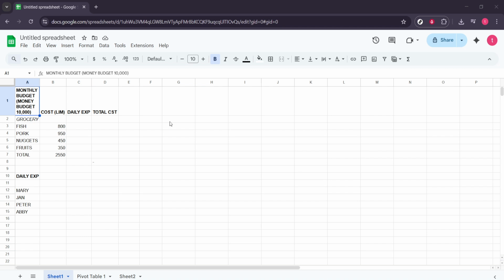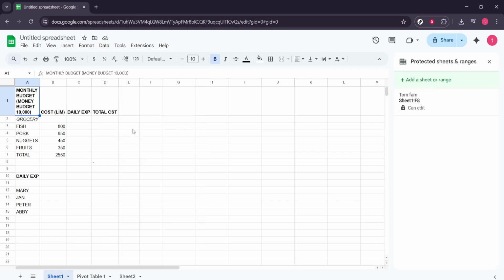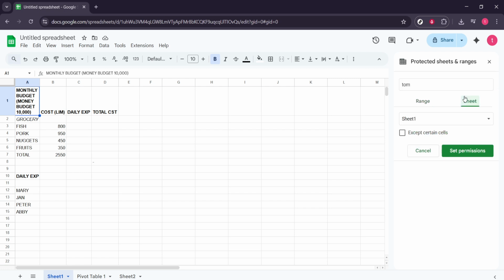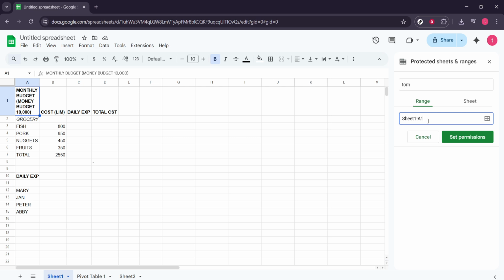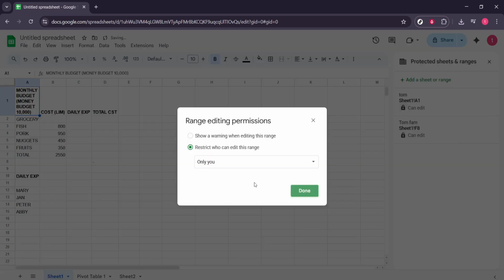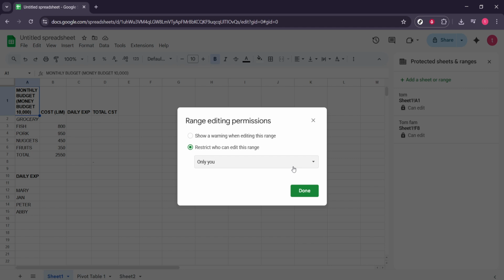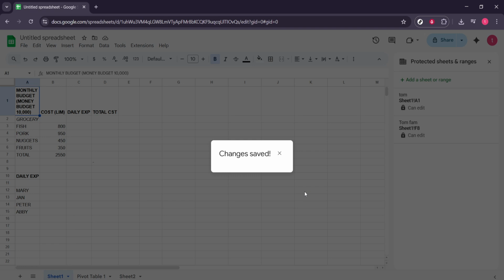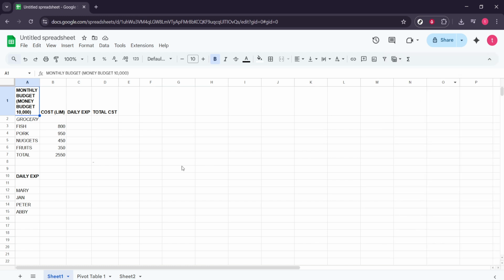How To Password Protect A Google Sheet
Want to keep your spreadsheet data secure from unauthorized access? 🔒📊 In this tutorial, you'll learn **how to password protect a Google Sheet** step-by-step. Discover the best ways to protect your spreadsheet, restrict access, and control who can view or edit your Google Sheets file. This beginner-friendly guide will help you keep your important data safe and private.